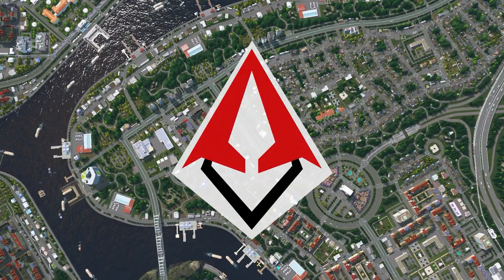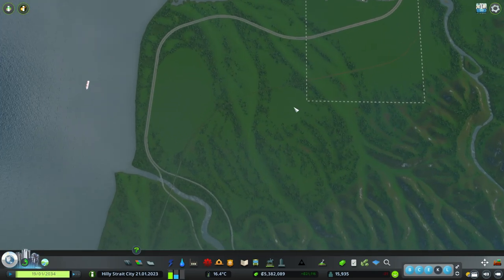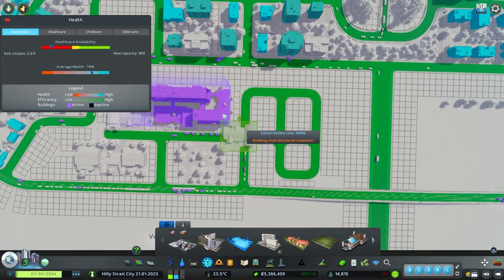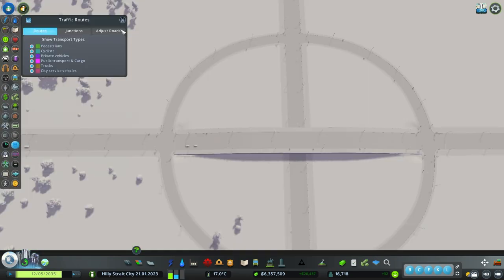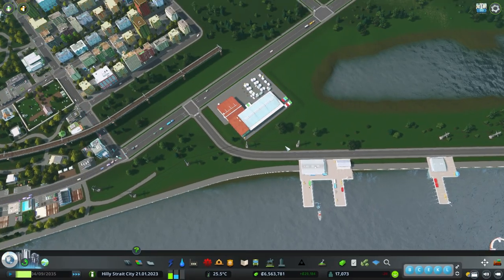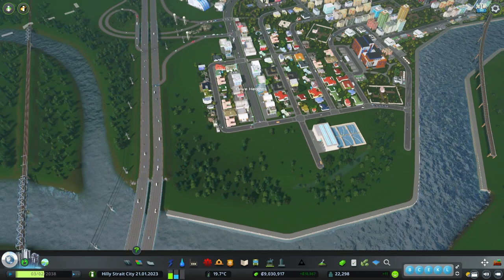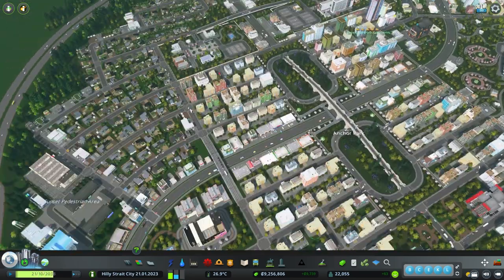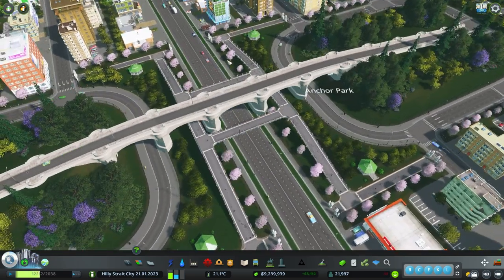Efficient Planning of Interchanges, Service Roads and Road Networks in Hilly Strait City Ep 03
We plan an efficient road network system, complete with advice for interchange and service point placements in Cities Skylines Hilly Strait City Episode 03.